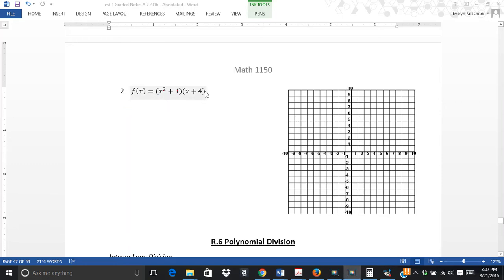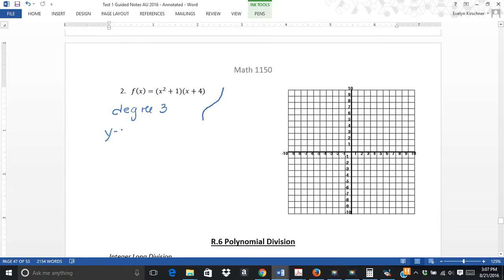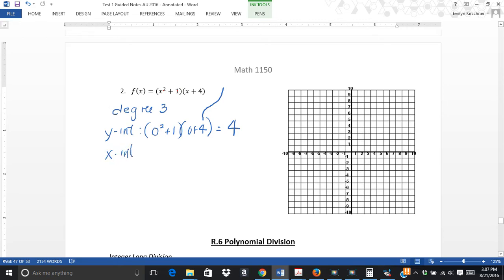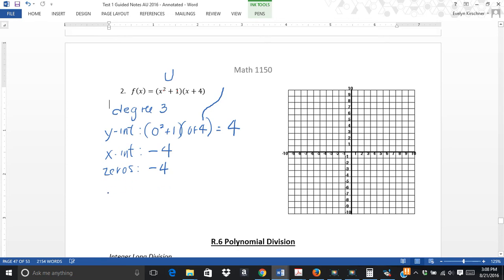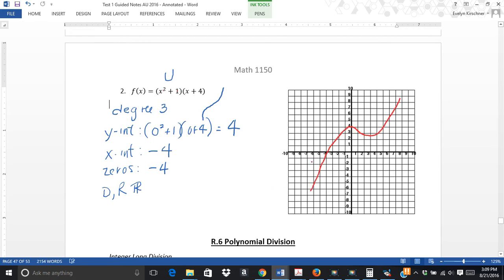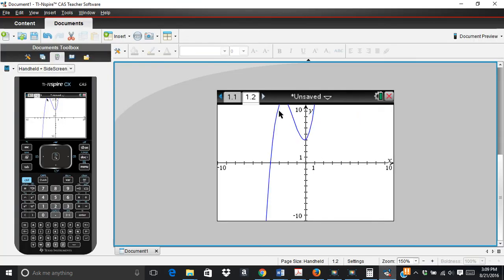Math 1148 5 1 Analyze Polynomial Example 2